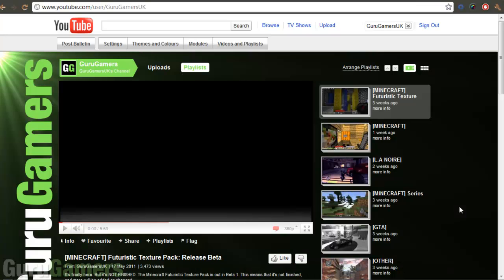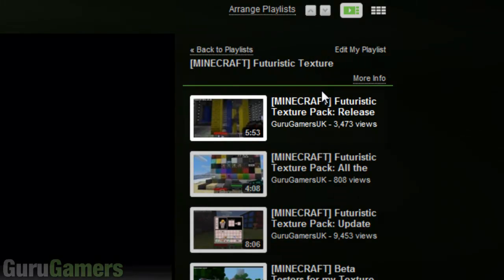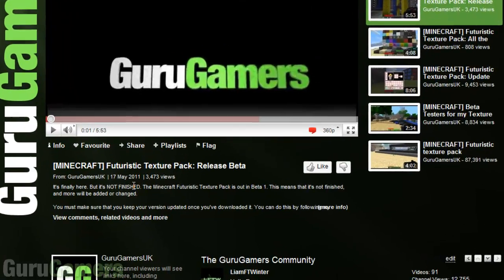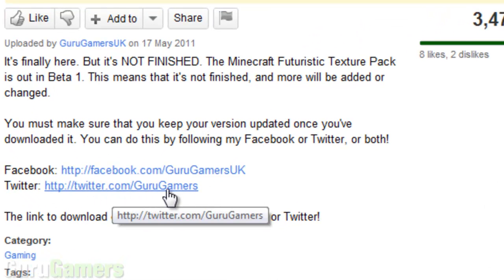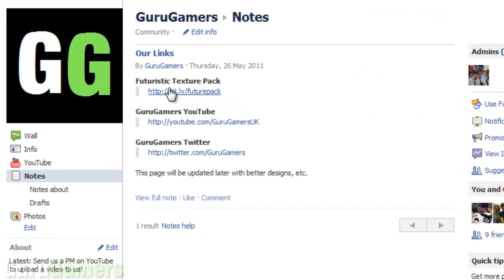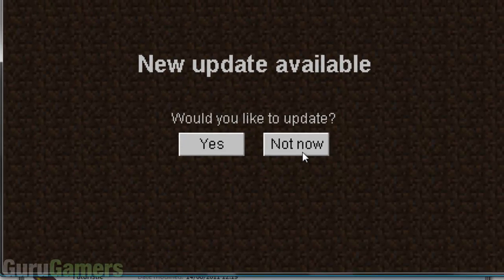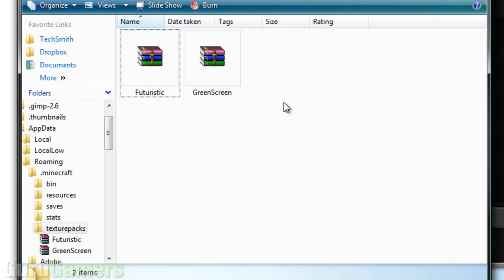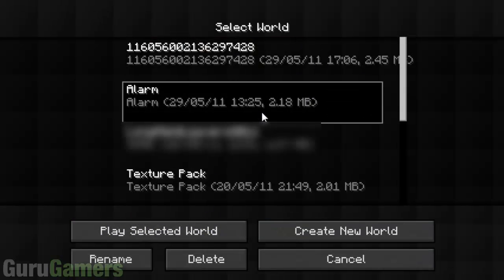[TUTORIAL] How to download and install the Futuristic Texture Pack | Adam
A lot of people have been asking where to or how to download the Futuristic Texture Pack or how to install it, so I thought I'd make a video on it.